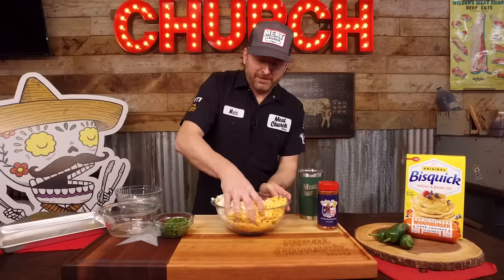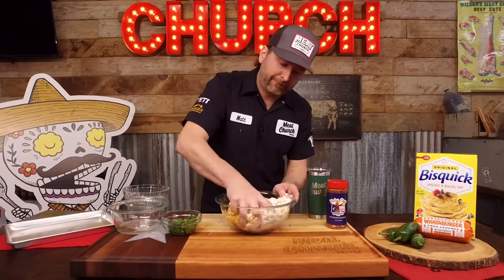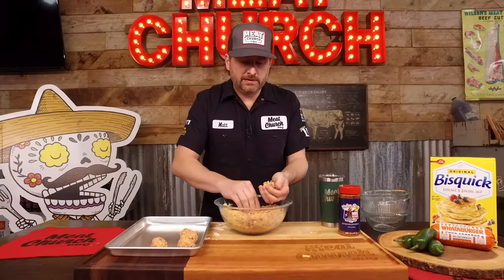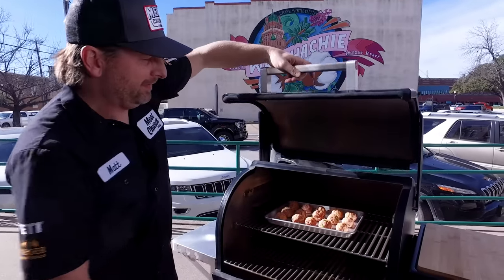Smoked Sausage Balls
Our friend Brie always brings these sausage balls to parties at our house and they get inhaled quick! Of course we had to add a smoke element to her dish. I'm telling ya, 4 ingredients plus 10 - 15 minutes on the cook. It doesn't get any easier. When you cook these at a high temp on a pellet grill or on a 2 zone fire, indirect, on a grill. the crispy, cheesy bottom is hard to beat!

About Meat Church BBQ:
Welcome to the official Meat Church BBQ YouTube channel! On this channel you will find a variety of content like barbecue, grilling, recipes and more!